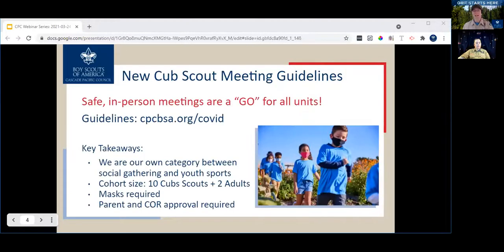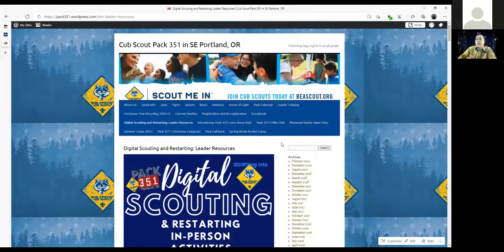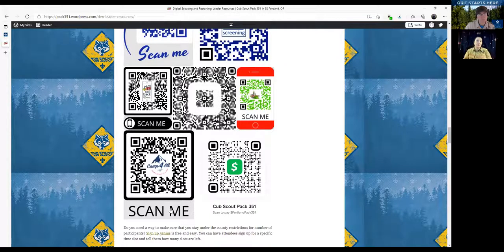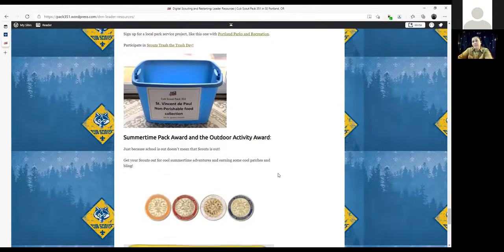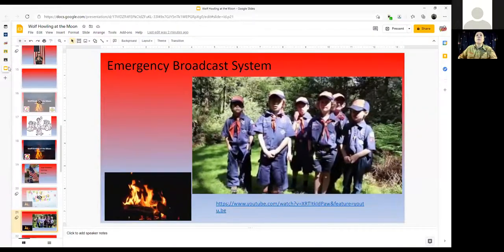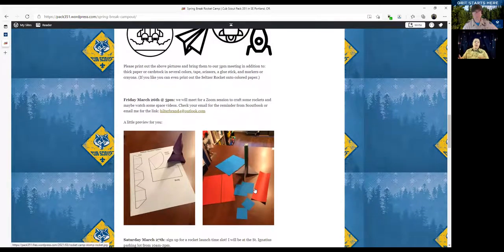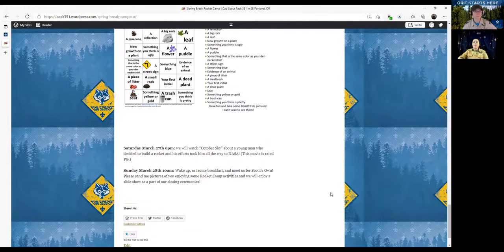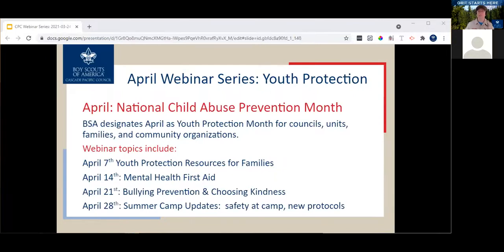Webinar: Virtual Cub Scout Advancement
Cub Scout Pack 351 Cubmaster, Deb Hilterbrand, shares the incredible virtual classrooms, courses and tools she has created for virtual Advancement and Scouting at Home.